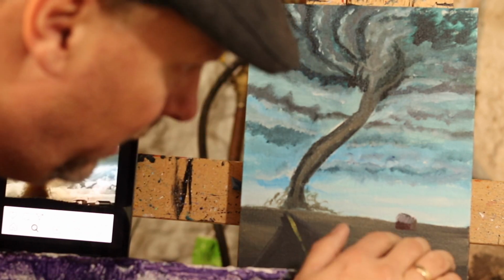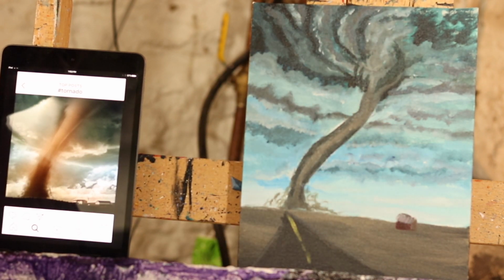How to paint a tornado in acrylic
This painting tutorial is of a tornado storm. The painting demonstration is in acrylic with time-lapse. ShawNshawN has created over 500 artworks.